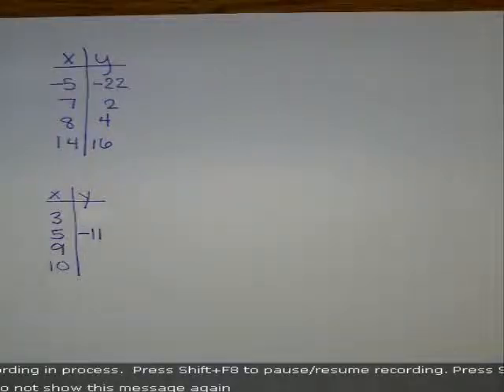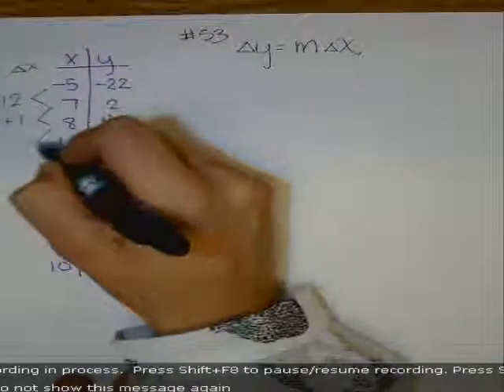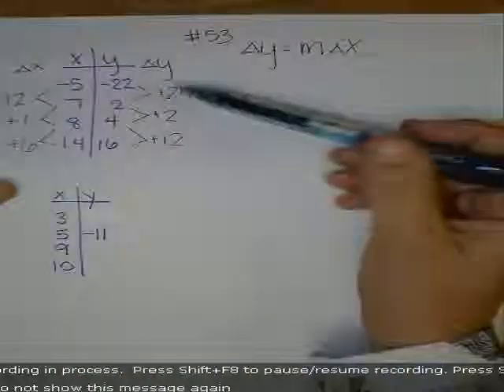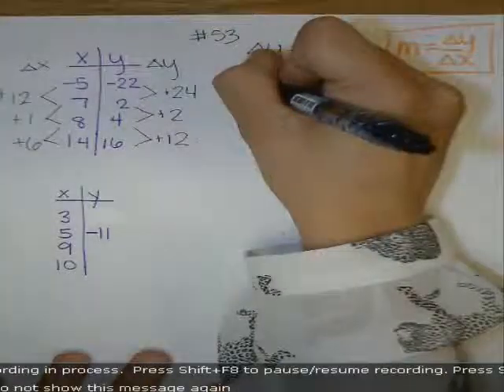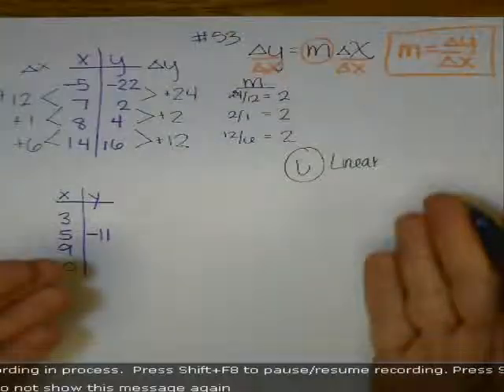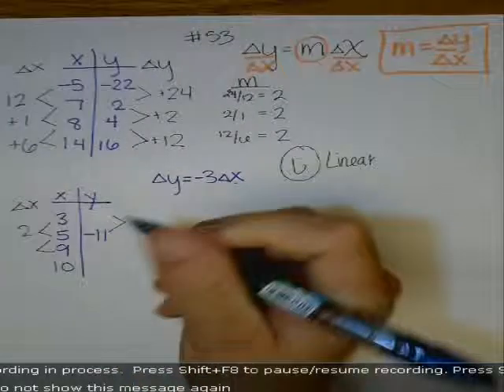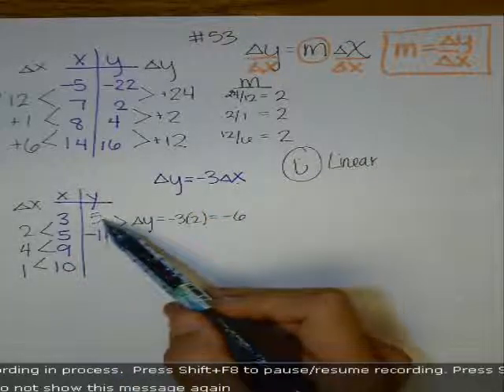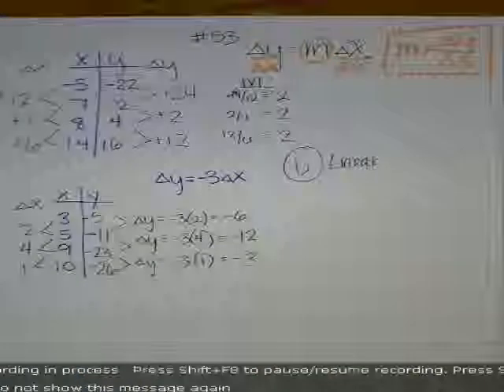1 6 Relating Tables and Constant Rate of Change